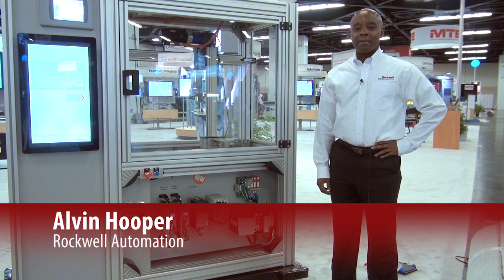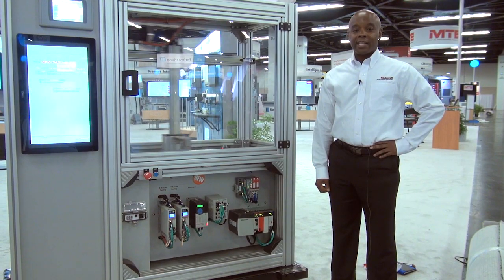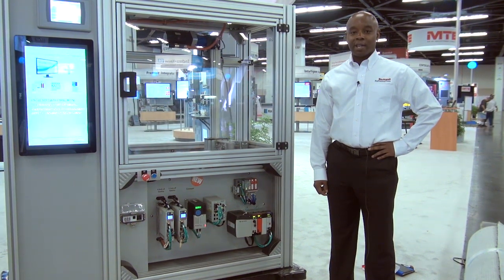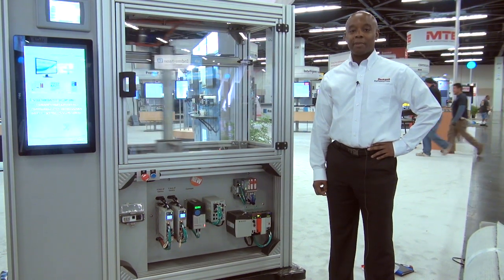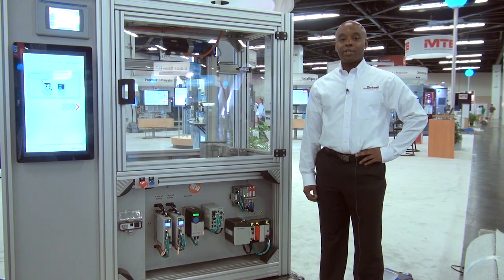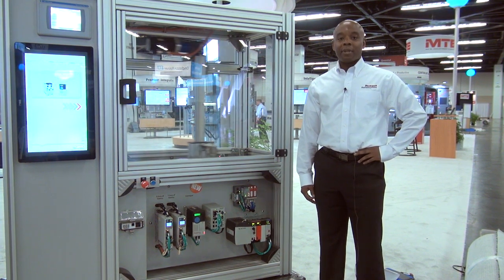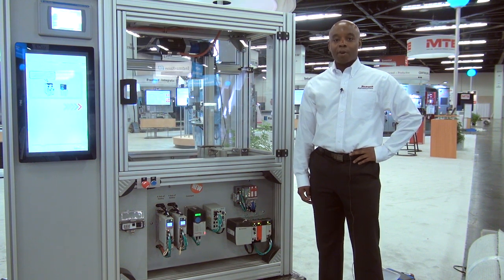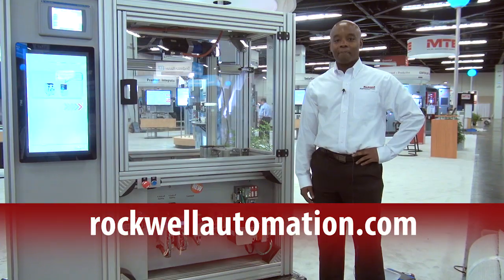Integrated Safety with PowerFlex 527 & Kinetix 5500 Drives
Alvin Hooper, Rockwell Automation, outlines new integrated safety functionality for the Allen-Bradley® PowerFlex® 527 AC drive and the Allen-Bradley® Kinetix 5500 servo drive. With integrated safety, both drives receive safety commands from an Allen-Bradley® GuardLogix® programmable automation controller over EtherNet/IP™. And to simplify use, both drives have identical safety interfaces with Studio 5000 Logix Designer™ software.